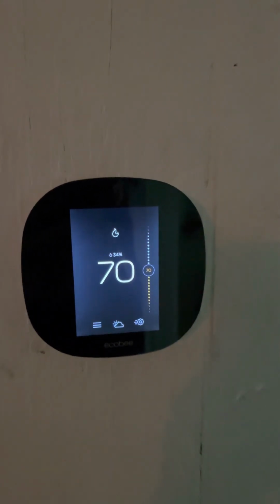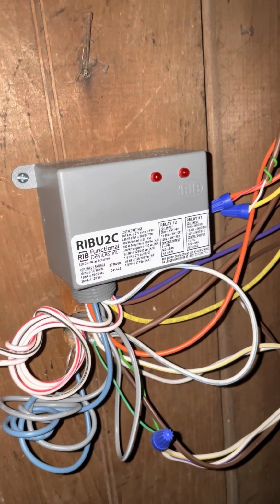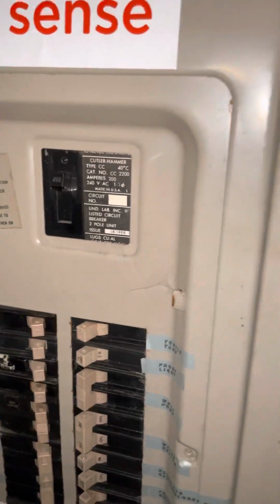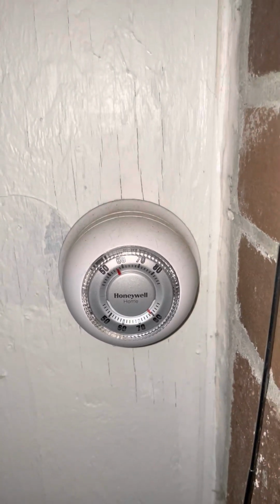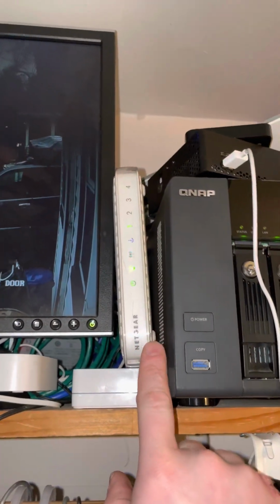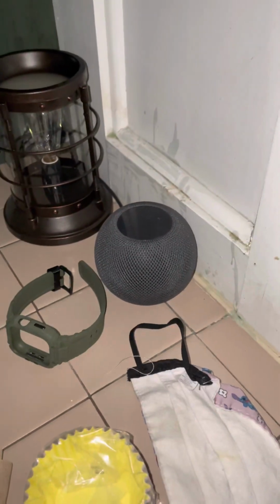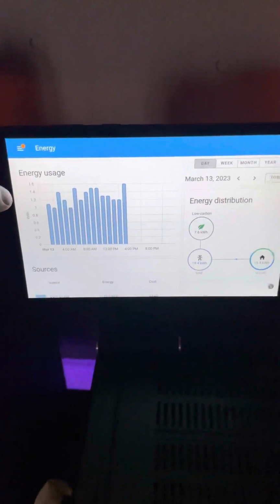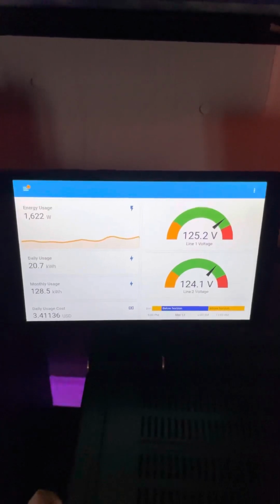I Made My Home Smarter With HomeAssistant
I am new to the smart home scene, it all started with a smart thermostat, but I soon added smart lighting and other integrations.  More to come.